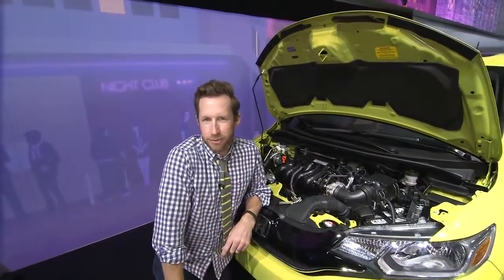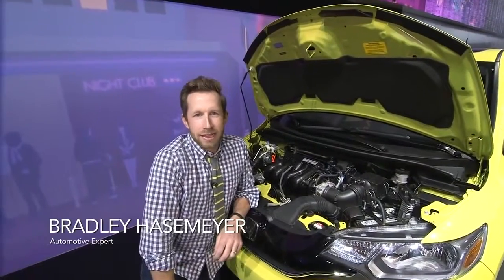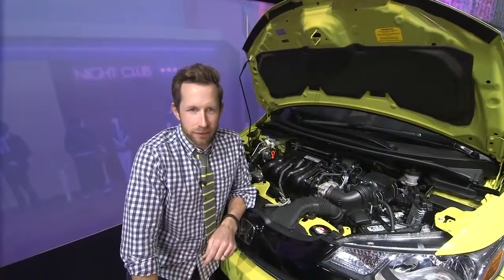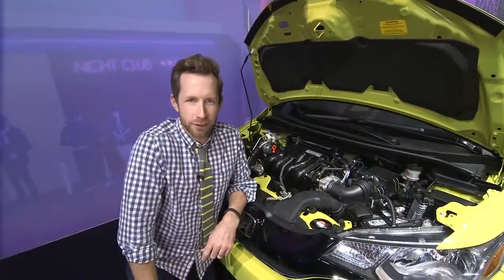The 2015 Fit Performance Machine—with Bradley Hasemeyer